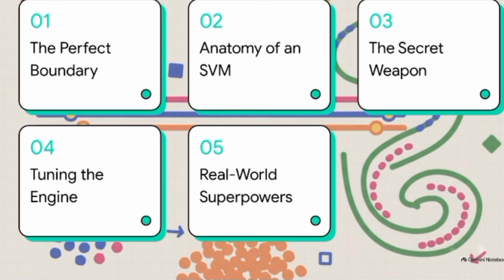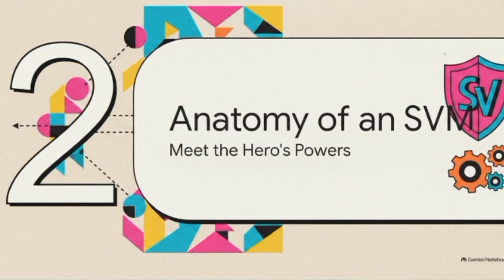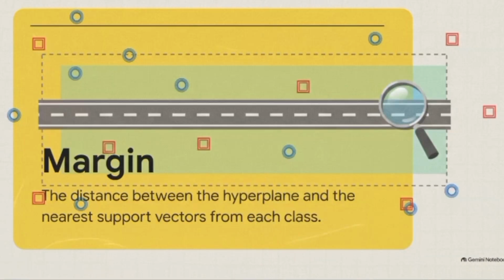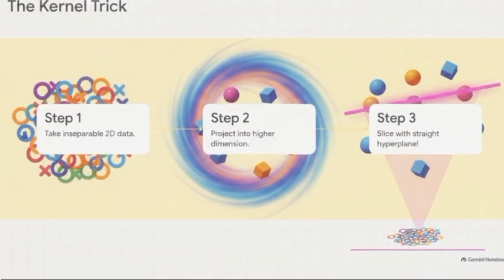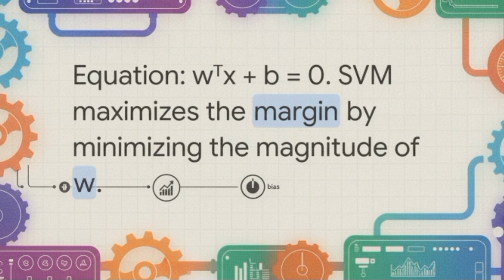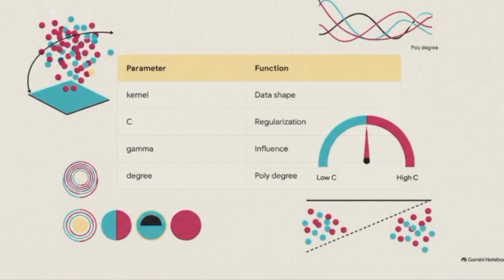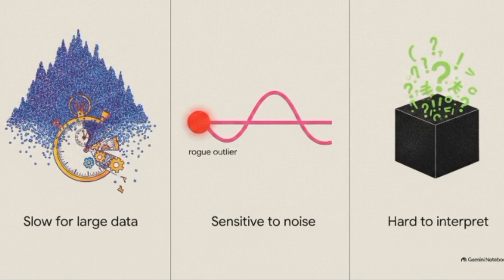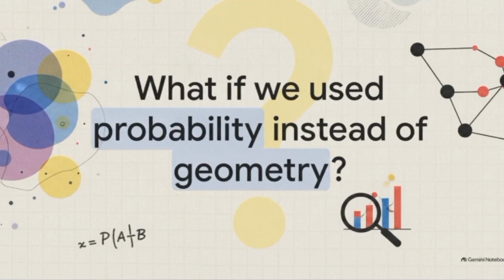Support Vector Machine Explained Simply — ML Series Part 6 | ByteLearnEth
⚡ Machine Learning Series — Part 6: Support Vector Machine!

Which boundary PERFECTLY separates two groups of data? There are INFINITE possible lines — but SVM finds the ONE best boundary with MAXIMUM margin! Today we master one of the most ELEGANT and POWERFUL algorithms in Machine Learning!

✅ What you will learn:
✅ What SVM really is — simple explanation
✅ Hyperplane, Support Vectors and Margin explained
✅ Linear vs Non-linear SVM
✅ The Kernel Trick — SVM's secret weapon
✅ How to choose the right kernel
✅ Hyperparameters explained clearly

🧮 Key Formula:
Hyperplane → wᵀx + b = 0
Margin → 2/w
Maximize Margin = Minimize w

📚 Machine Learning Series:
▶️ Part 1 — What is Machine Learning? ✅
▶️ Part 2 — Linear Regression ✅
▶️ Part 3 — Logistic Regression ✅
▶️ Part 4 — Decision Tree ✅
▶️ Part 5 — Random Forest ✅
▶️ Part 6 — SVM (YOU ARE HERE)
▶️ Part 7 — Naive Bayes (Coming Soon)
▶️ Part 8 — KNN (Coming Soon)
▶️ Part 9 — Gradient Boosting (Coming Soon)

🛠️ Tools Used:
• Python
• Scikit-learn
• Google Colab (Free)

⏱️ Timestamps:
0:00 - Introduction
1:00 - What is SVM?
2:30 - Hyperplane, Support Vectors and Margin
4:00 - How SVM Finds the Best Boundary
5:30 - Linear vs Non-linear SVM
6:30 - The Kernel Trick Explained
8:00 - When to Use SVM
9:00 - Hyperparameters
10:00 - Advantages & Disadvantages
11:00 - Python Code Implementation
12:30 - Real World Applications
13:00 - What's Next — Part 7

👍 Like if this helped you understand ML!
💬 Comment: Where would you use SVM?